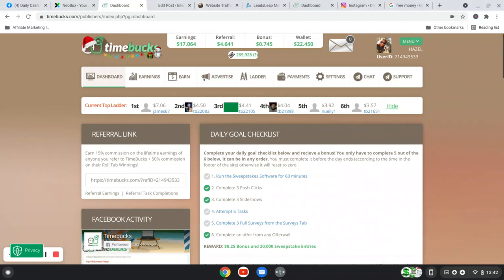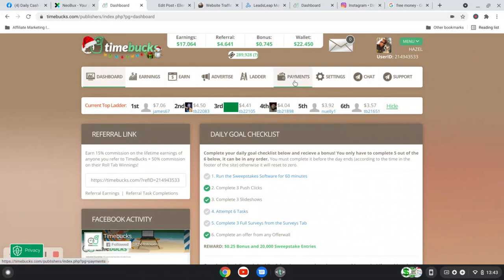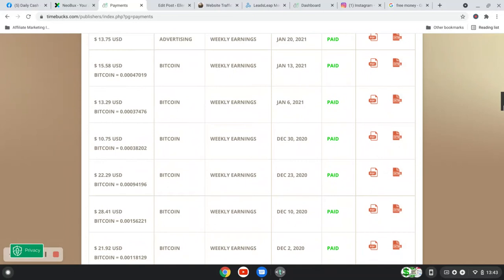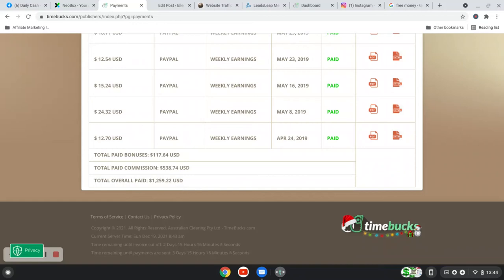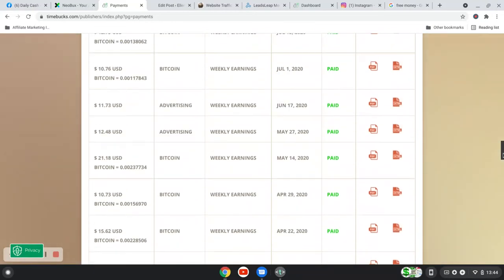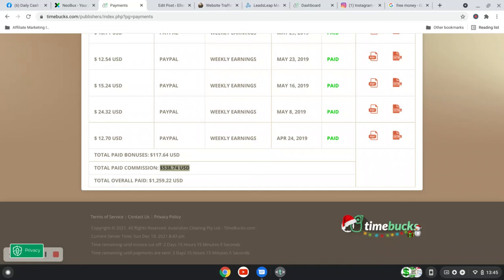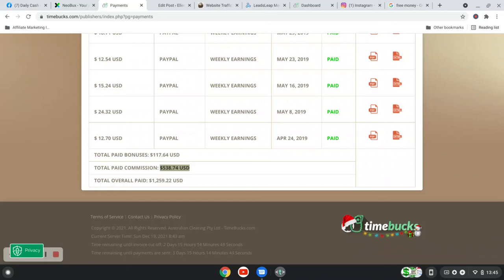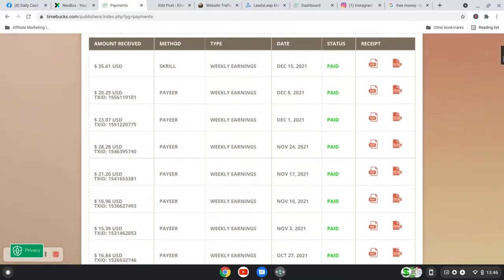Is Timebucks Legit? My Payments So Far.....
I get asked over and over again if Timebucks is a legit earning site that actually pays and the answer is most definitely yes.  I get a weekly payment from ths site now and have received many payments from it already as shown in the video.

If you haven't joined yet and wish to then please use my referral